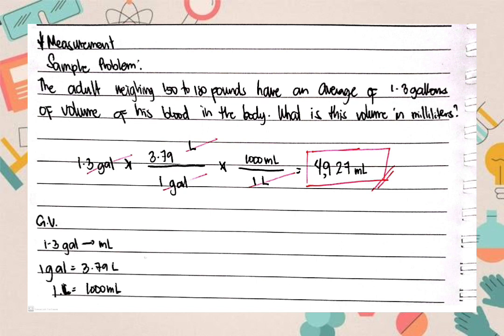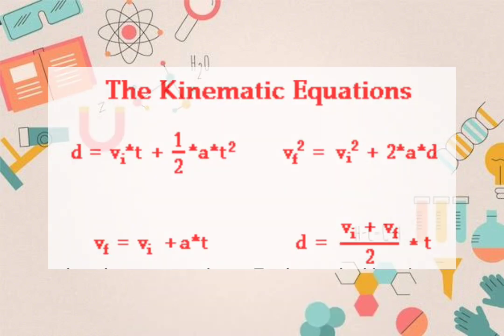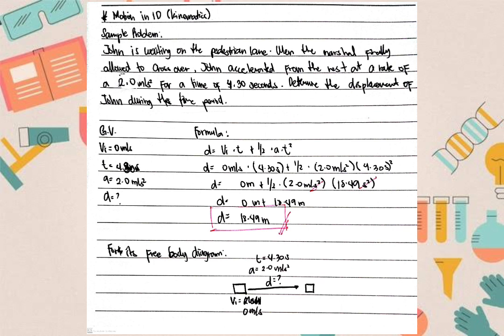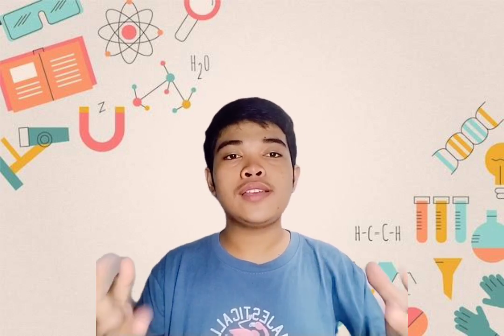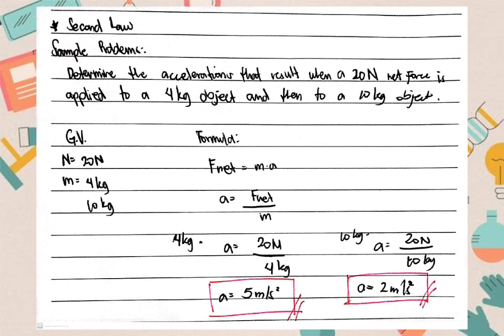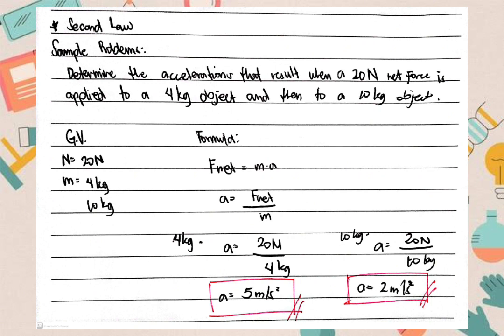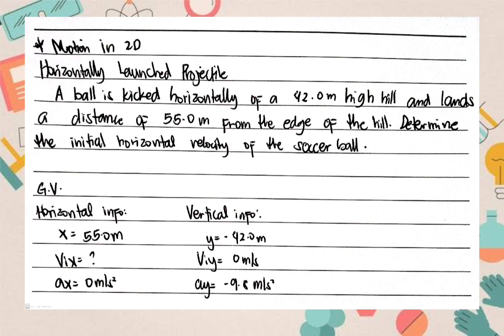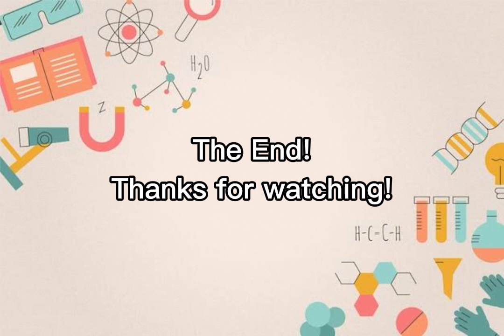PERFORMANCE TASK IN PHYSICS MIDTERM (Measurements, Motion in 1D, Newton's Law, Motion in 2D)